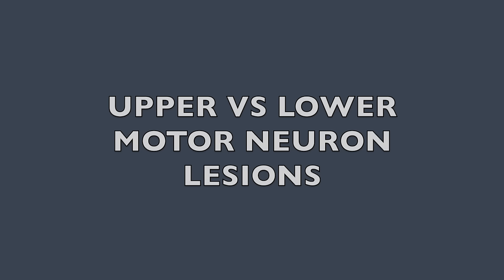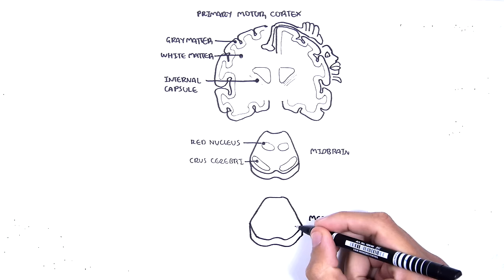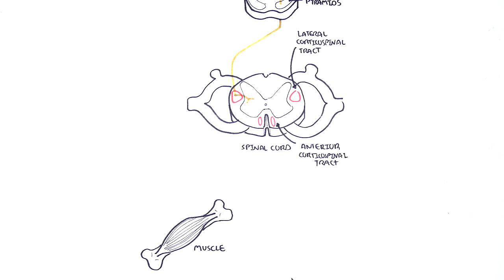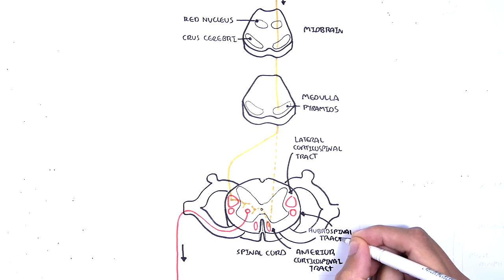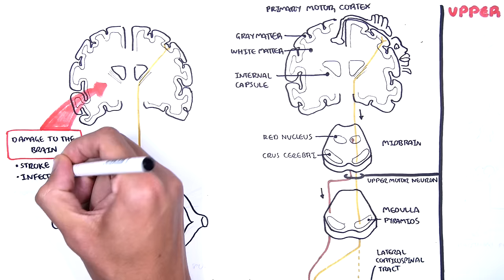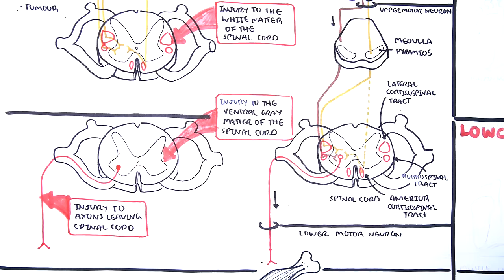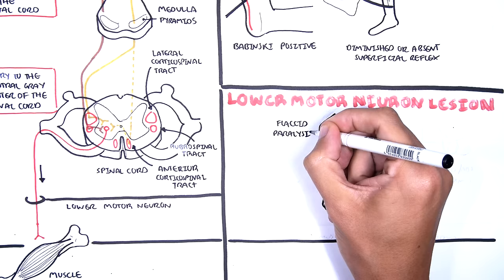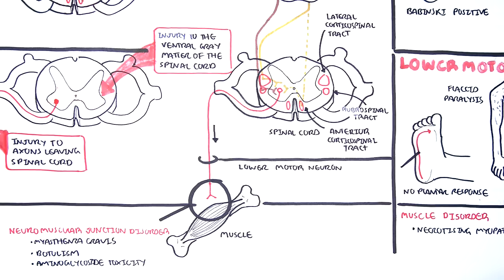Introduction to Upper and Lower Motor Neuron Lesions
What markers do I use?
FaberCastellPITTartistpens1,5
FaberCastellPITTartistpensF
FaberCastellPermanentmarkers
FaberCastellPITTartistpensbrush